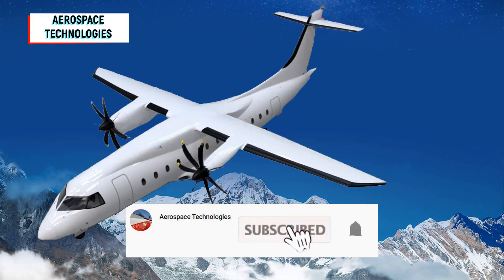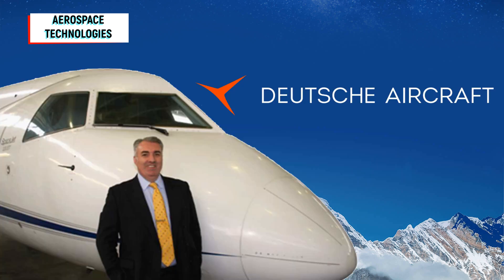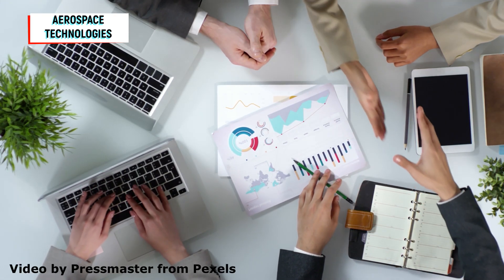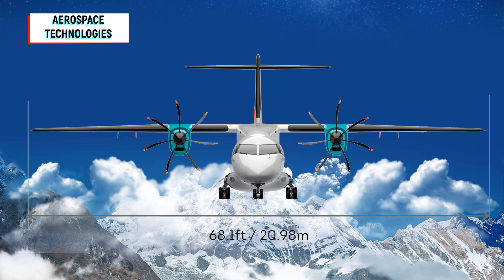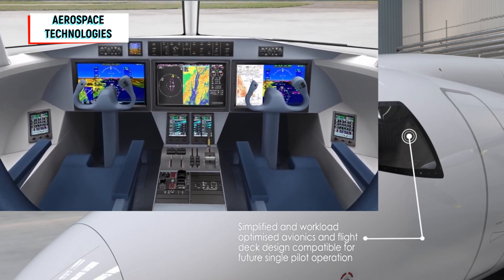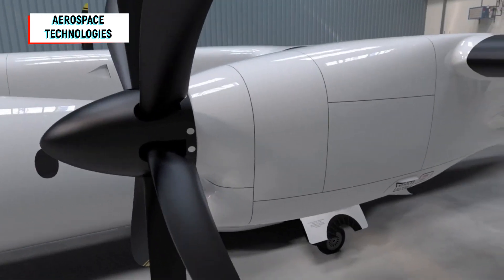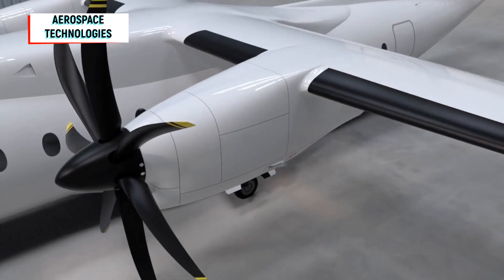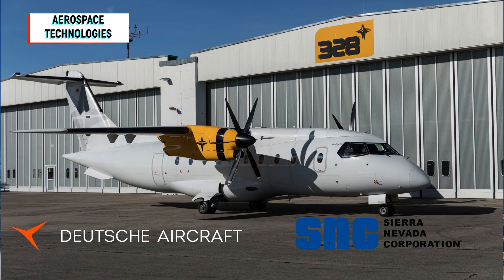Deutsche Aircraft Reveals The First Details About The New Dornier 328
One thing is particularly important to those responsible at Deutsche Aircraft. Your new product should be perceived as environmentally friendly. One will offer an "eco-efficient alternative in the market for regional aircraft with fewer than 50 seats," said boss Dave Jackson at a presentation on Monday (December 7th). The name of the turboprop aircraft was changed some time ago. It is now called the D328 Eco.

Deutsche Aircraft is the name of the manufacturer that presented itself to the public for the first time a year ago. Since then he has been building a new aircraft factory in Leipzig. There is also a development department in Oberpfaffenhofen near Munich. The company plans to employ around 500 people in the future. In the past few months, people have been hired, the product has been refined, market analyzes have been adjusted and patents have been registered, according to Jackson.